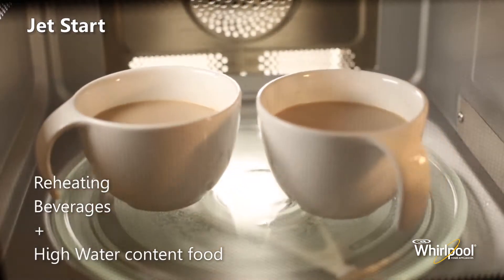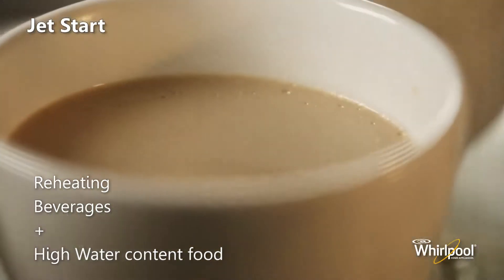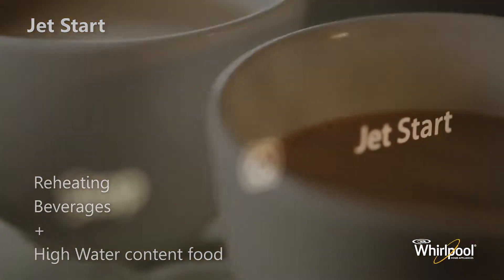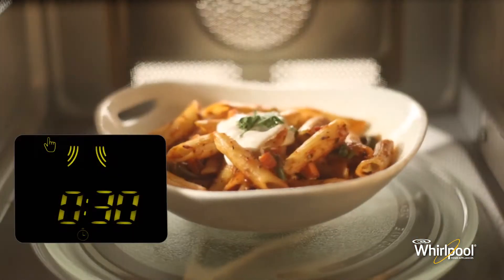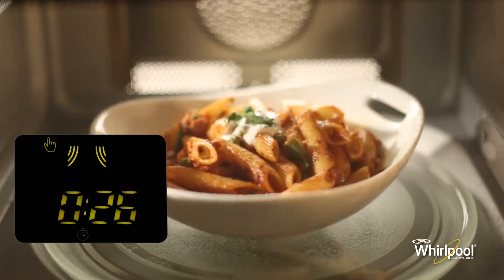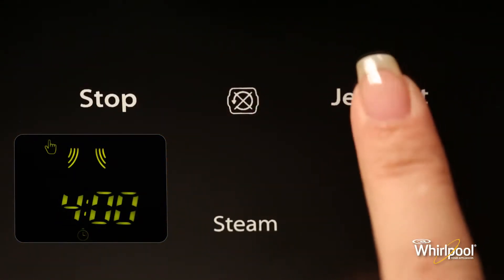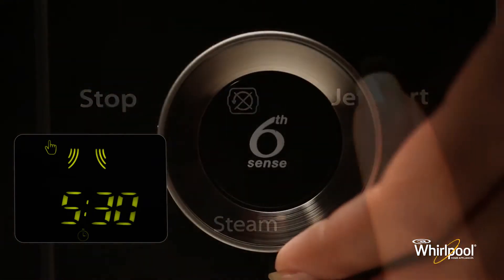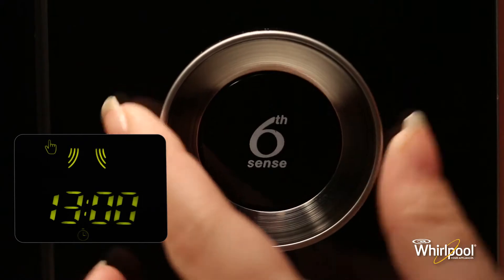Whirlpool Jet Cuisine Nutritech Microwave Jet Start